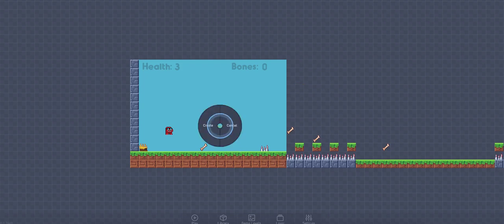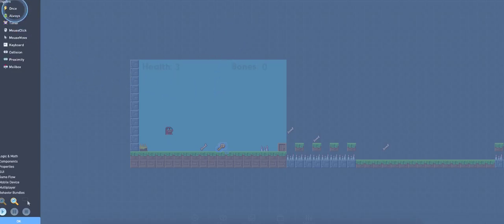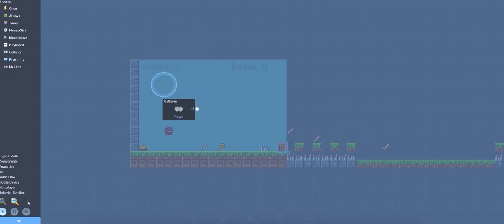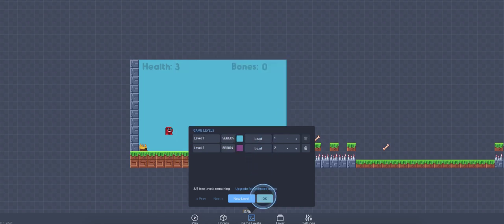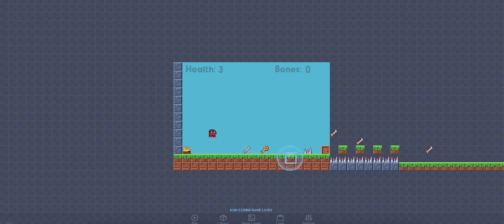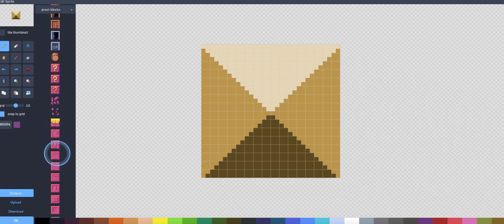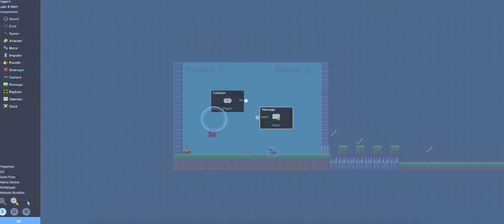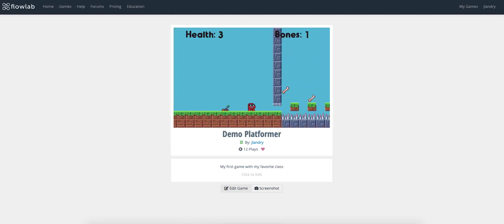Flowlab Key Door Scenario